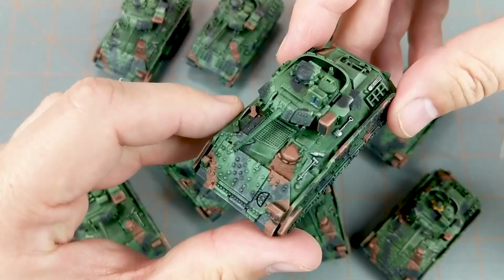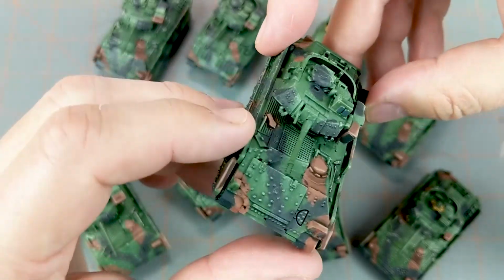What's on the Table? Team Yankee Bradleys!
Jon continues his work on the Team Yankee Bradleys. Is 10 enough?